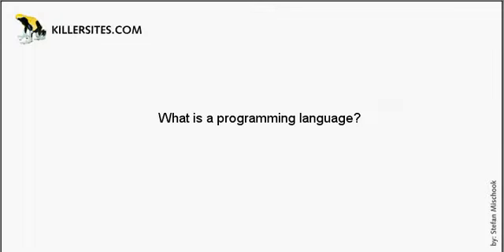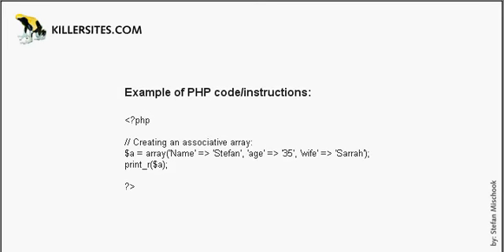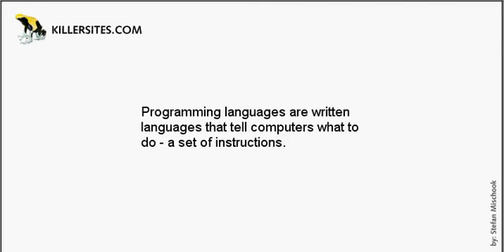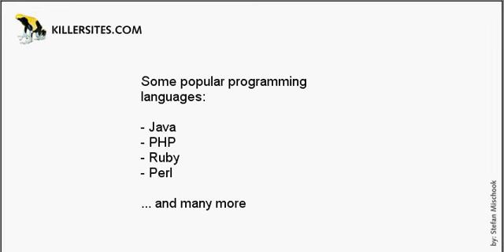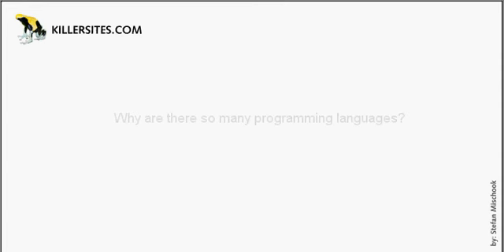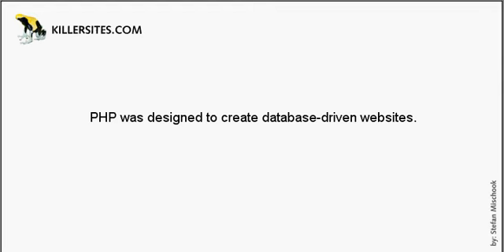01 Basics Programming Concepts